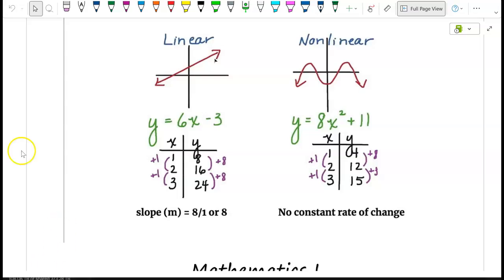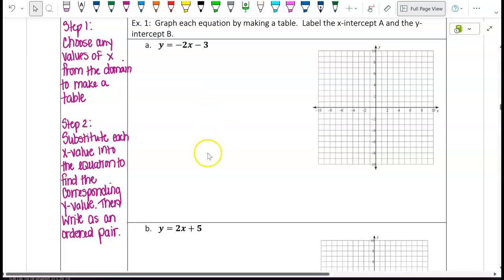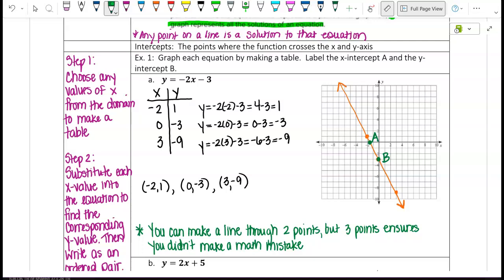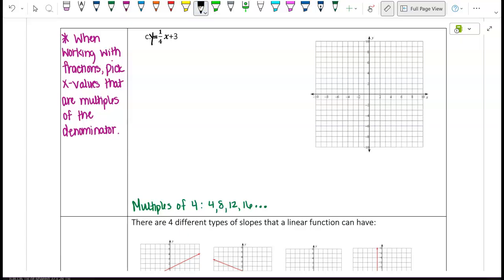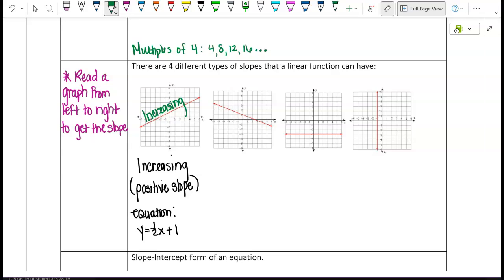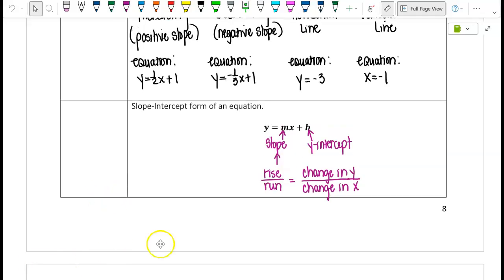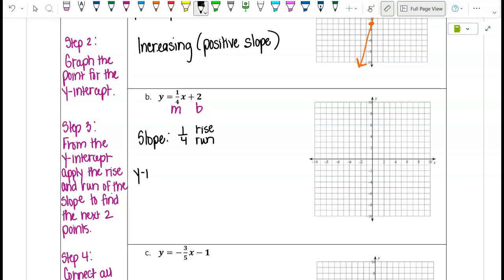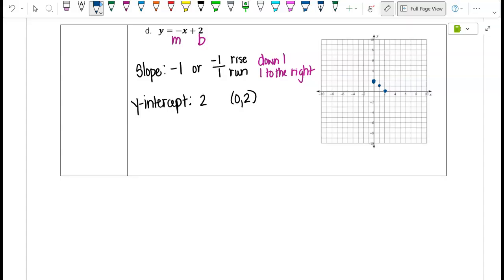M1 Notes: Graphing Linear Functions (2025-2026)